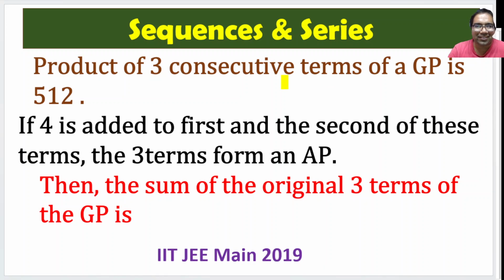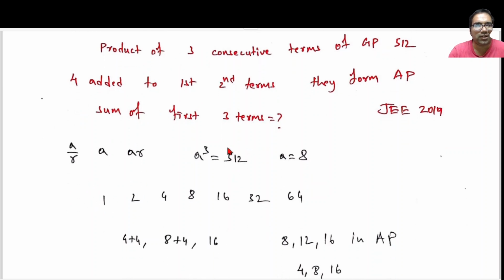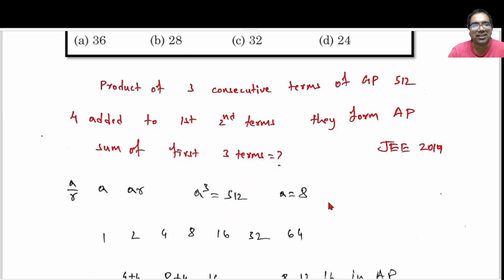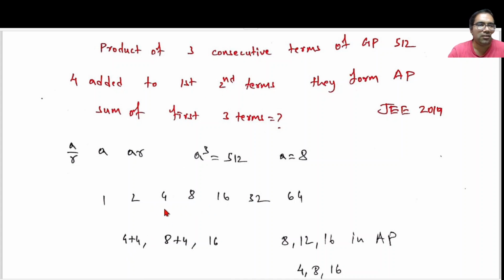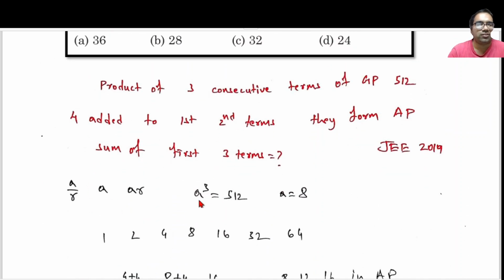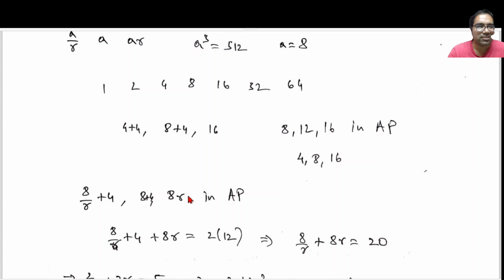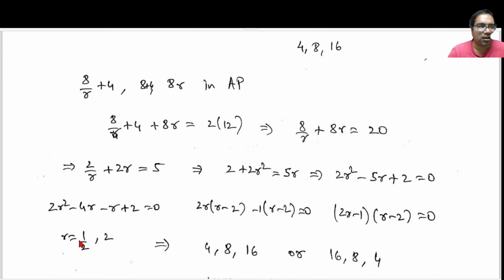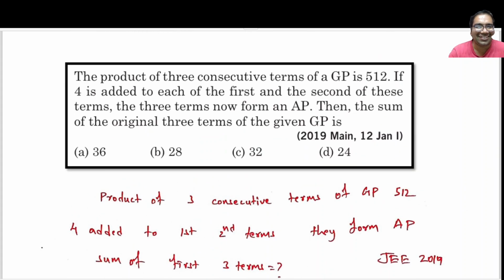🌸Product of 3 terms of a GP is 512 .4 added to first 2 terms to form AP, IIT JEE PYQs